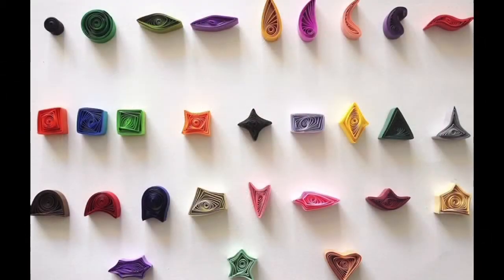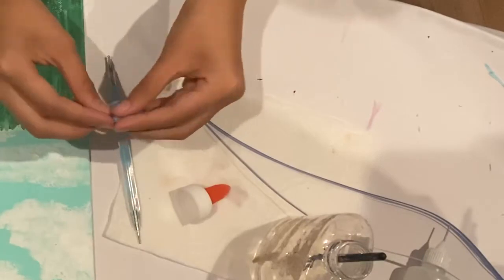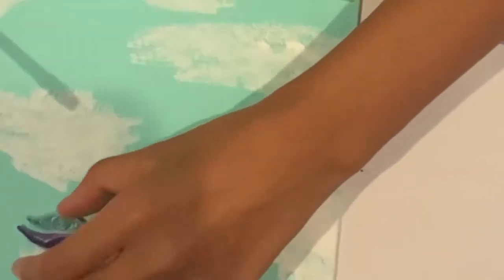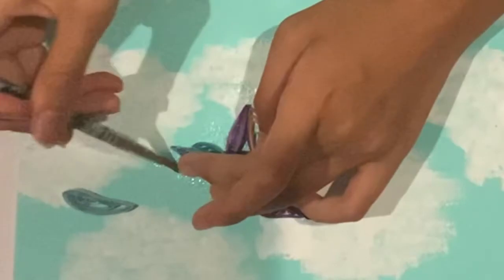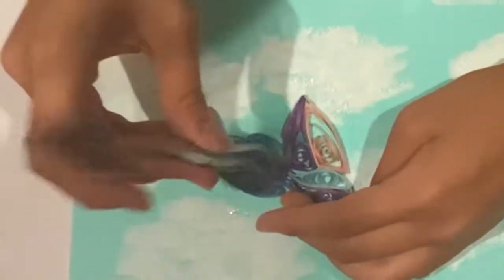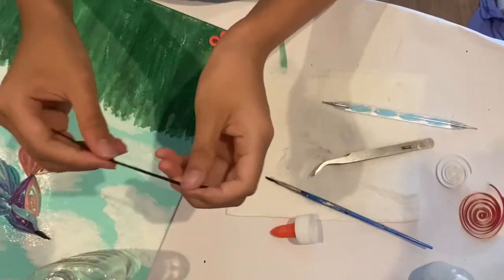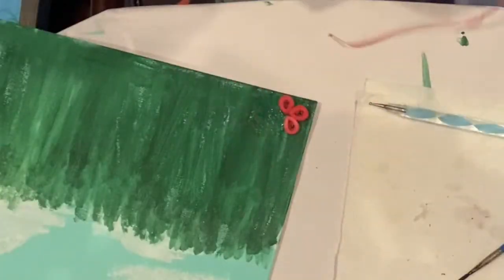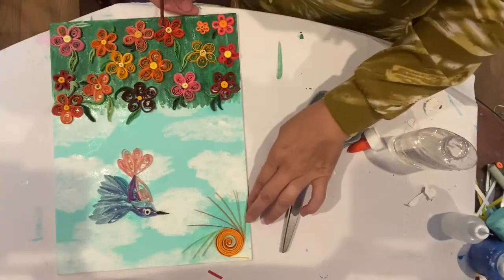The Art of Paper Quilling for Everyone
Everything Creative Trina is a 10 year old girl who loves to create. Paper quilling is the art of shaping colorful strips of paper.